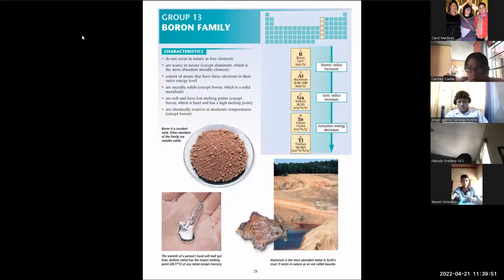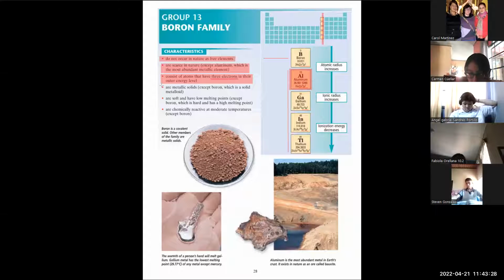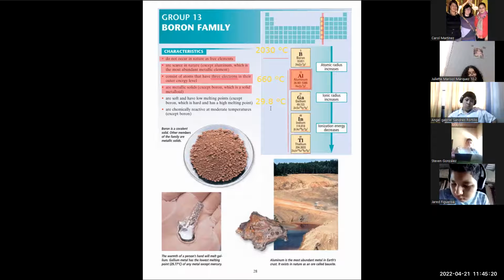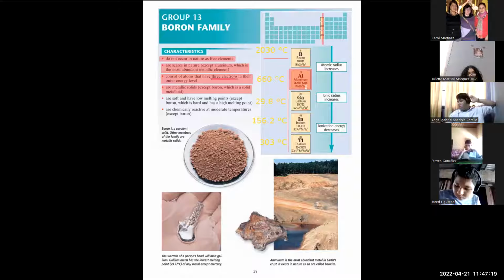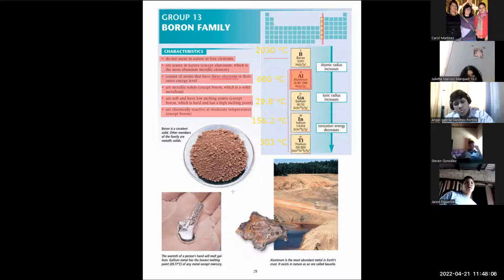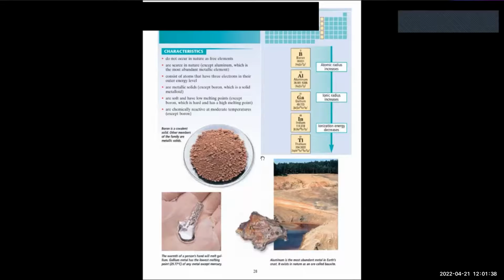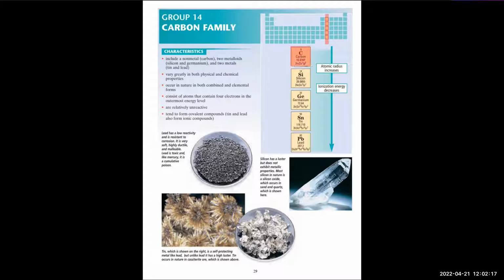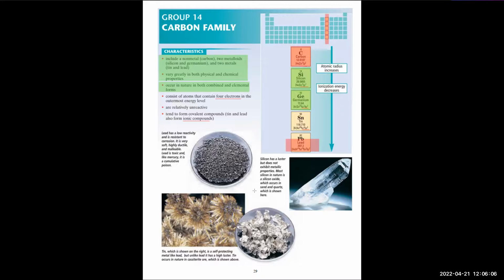Boron and Carbon Families